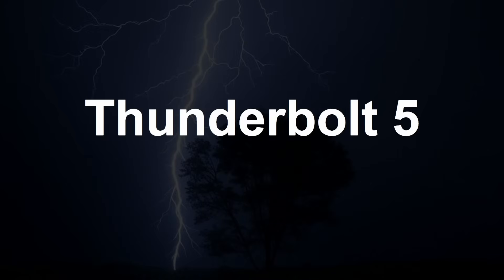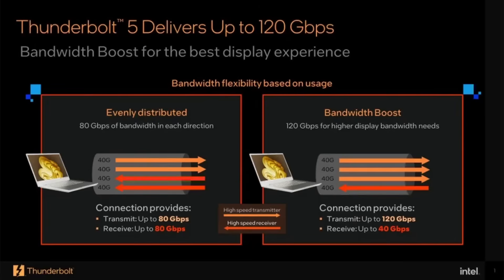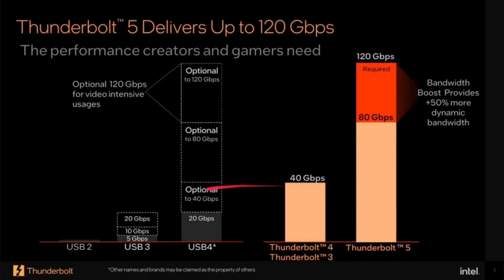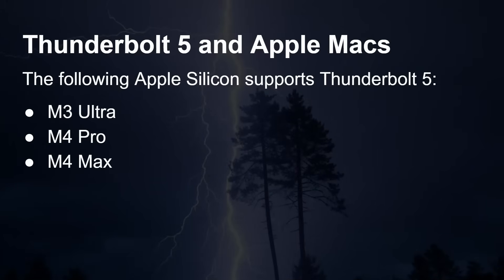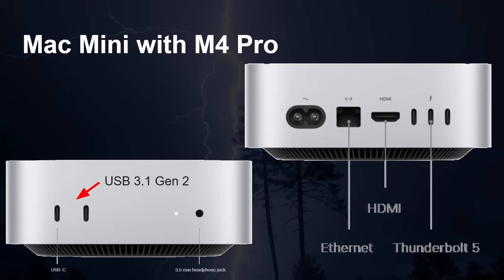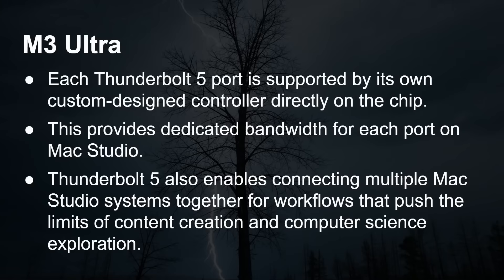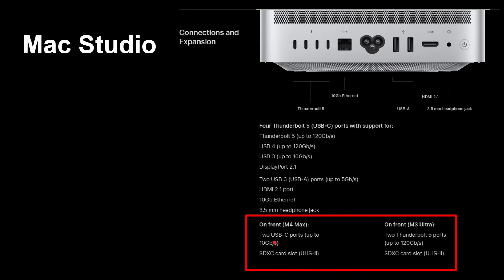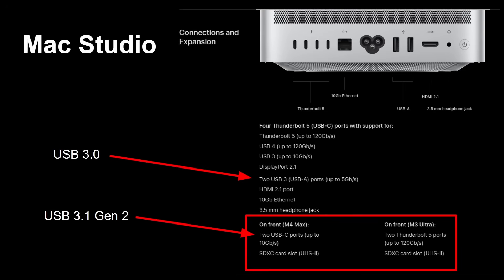Like it or Not, if you Want Thunderbolt 5 Then You Need to Buy a Mac!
Thunderbolt 5 is super speedy, offering up to 80Gbps for sending and receiving data, and even faster, up to 120Gbps, for video stuff! The cool thing is, it works with older Thunderbolt versions (3 and 4), plus USB 3 and USB4. Right now, Apple's leading the way with it, and you can find it on a bunch of different Mac computers.